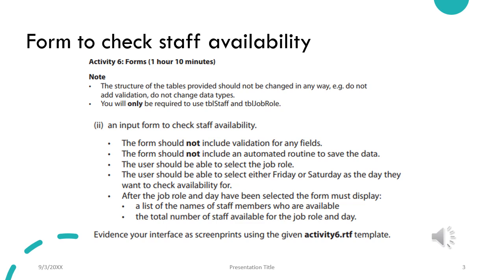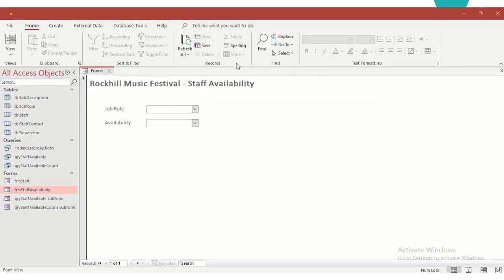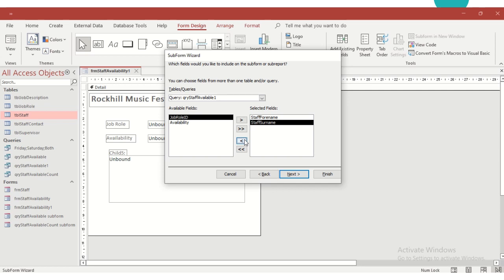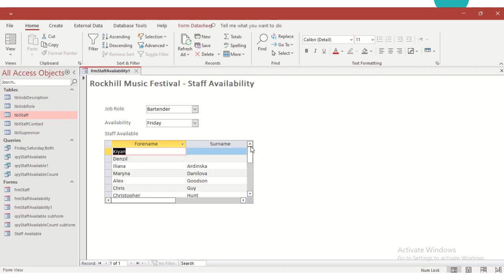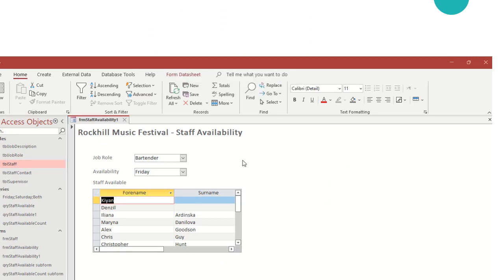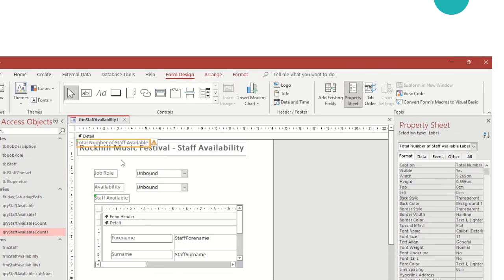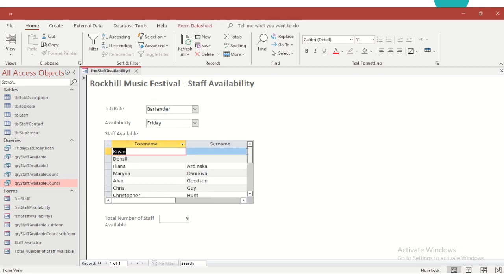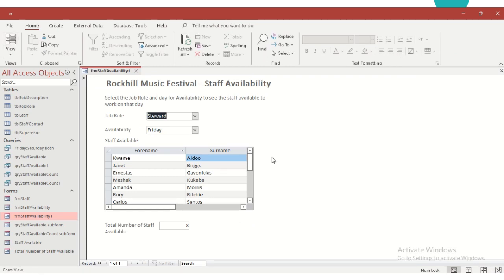RockhillMusicFestival creating interfaces part 2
This is a walkthrough of the work required for Activity 6 in the Rockhill Music Festival BTEC exam paper of 2020
It shows how to create an "efficient" form to search for categories of data